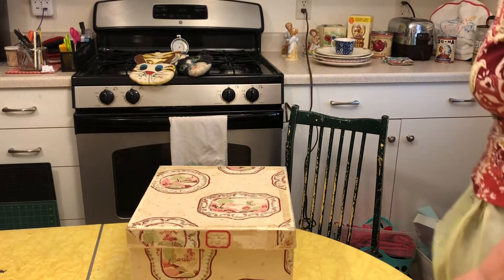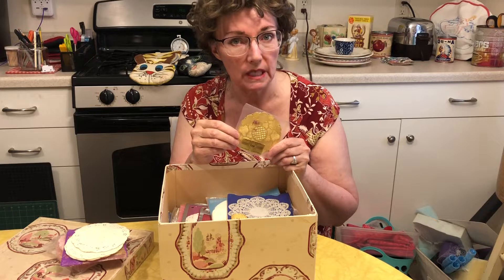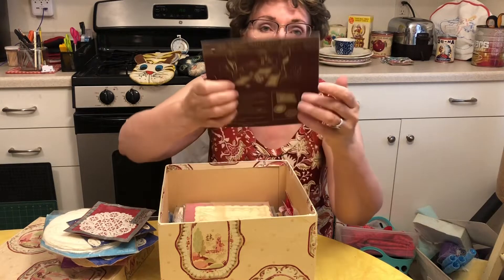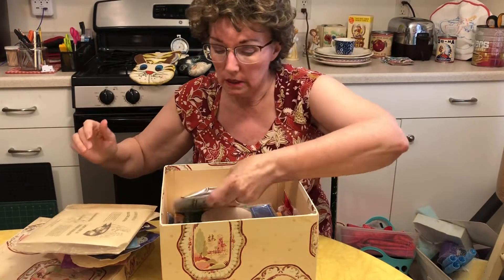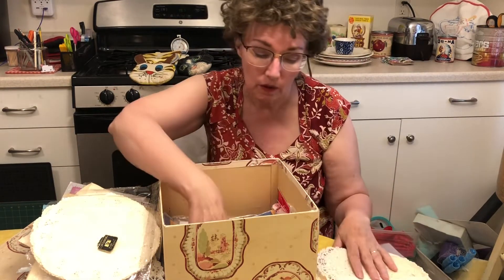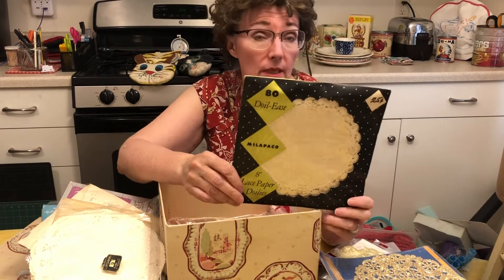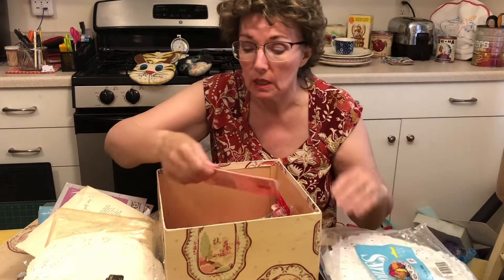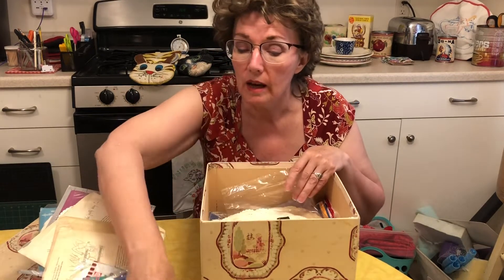Dolly’s Doilies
Theremin performer Dolly Vinyl shares he doily collection.